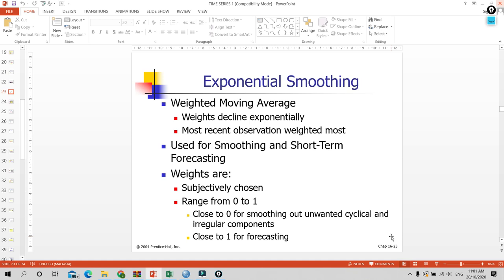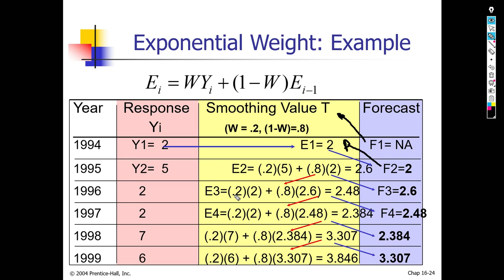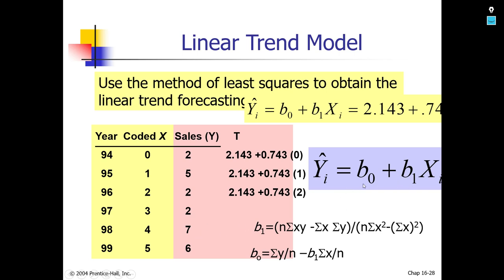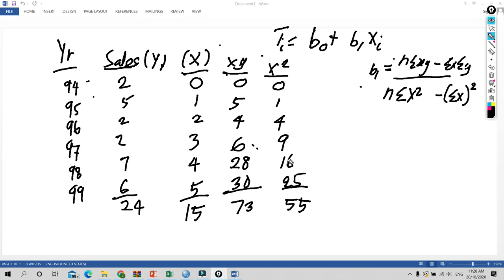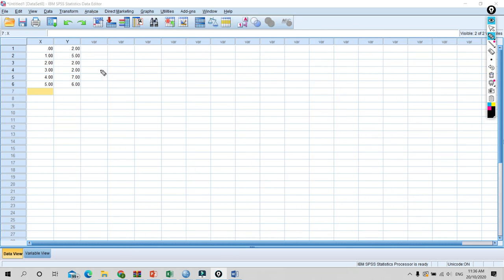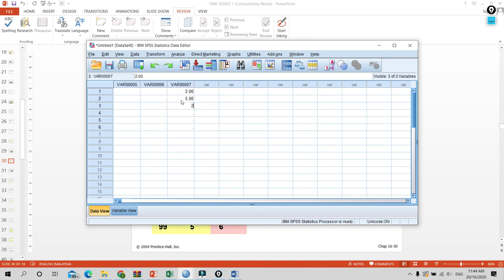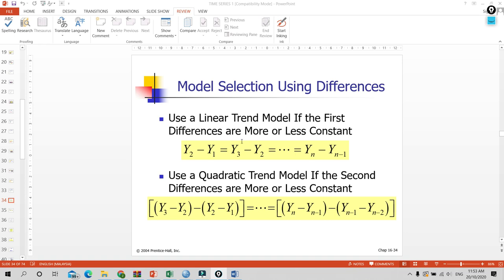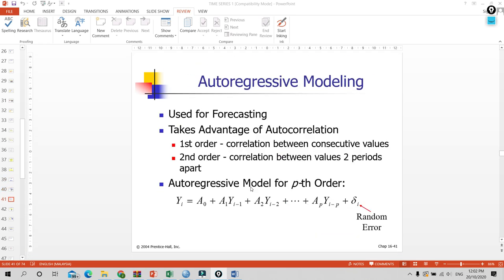SMS3083 W3 LECTURE 201020